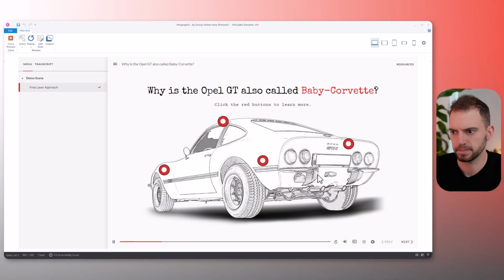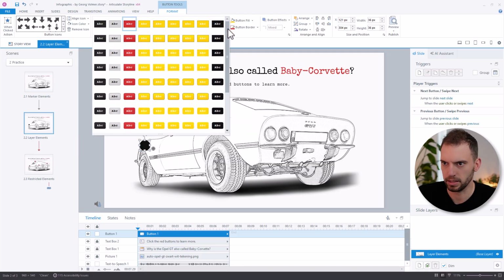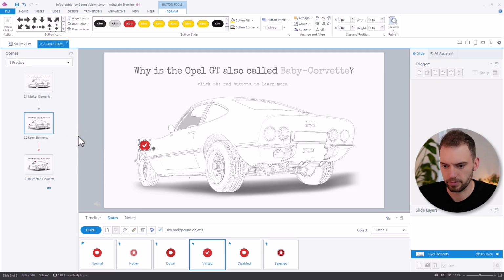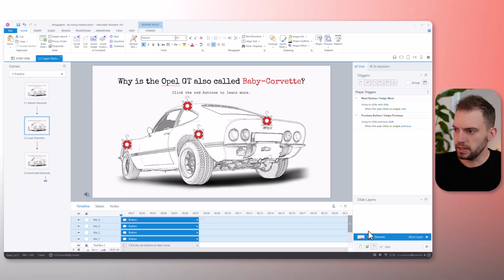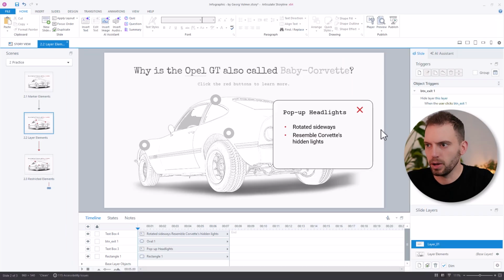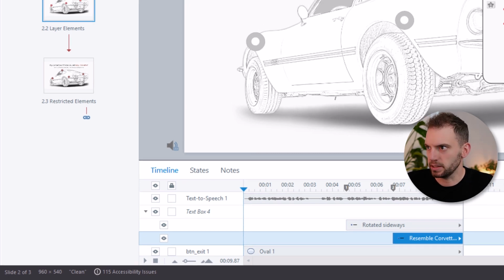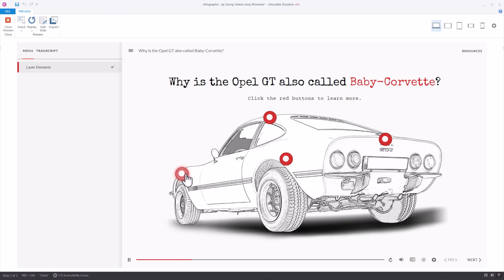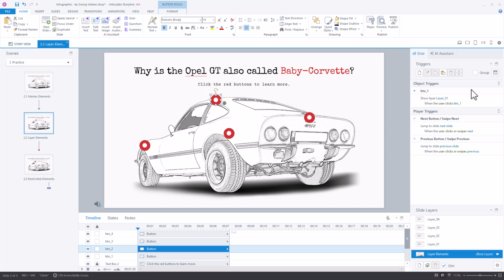Click-to-Reveal Layers in Articulate Storyline 360 – Learner Control Done Right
In this tutorial, we’ll build a learner-friendly click-to-reveal interaction in Articulate Storyline 360 using buttons and layers.

💬 Note: When you open the practice file, Storyline might show a message about missing fonts.
No worries, these are just Google Fonts (Special Elite and Courier Prime).
You can download them for free using the links below if you’d like your version to look exactly like mine:

This version gives learners more orientation and control. You’ll add a seekbar that reflects each narration, animate bullet points, and even highlight parts of your base image.

You’ll learn how to:
• Style buttons instead of markers
• Build content layers with text, audio, and animation
• Use cue points to sync narration and bullets
• Make the seekbar reflect the active layer
• Highlight areas on the base layer
• Connect it all with simple triggers

This is a practical walkthrough for instructional designers and Storyline users who want more flexibility than markers alone can offer.

⏱️ Timestamps
00:00 – What we’re building and who it’s for
00:28 – Quick preview and what layers can do
01:41 – Slide setup and background elements
02:11 – Adding and styling buttons
03:30 – Button states: hover, selected, visited
05:25 – Duplicating buttons
06:29 – Button states: only one selected
07:15 – Creating the first content layer
10:47 – Syncing bullets with cue points
12:39 – Linking button to layer with a trigger
14:01 – Adjusting the seekbar for each layer
15:05 – Duplicating layers and finishing the build

I’d love to hear what you're building in Storyline.